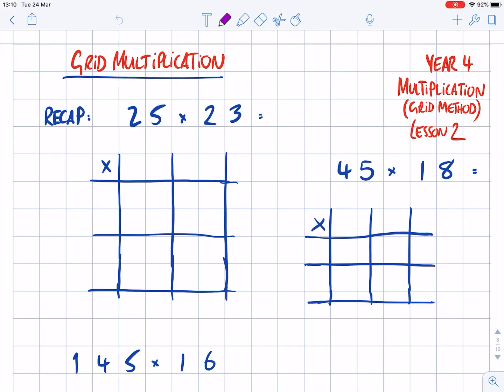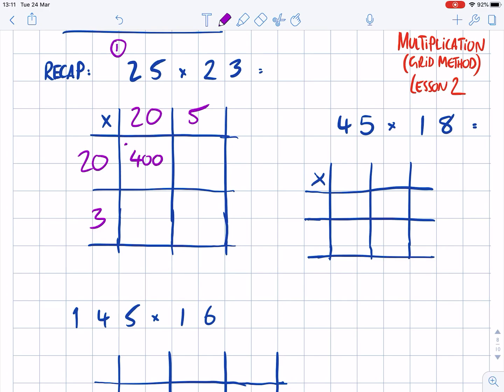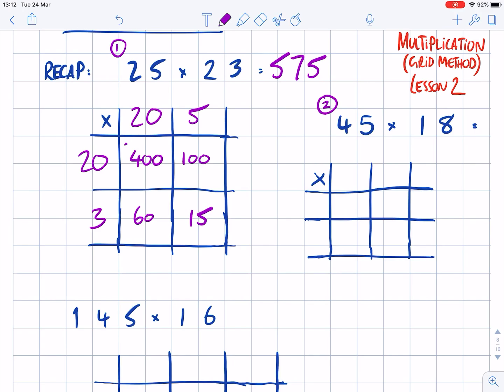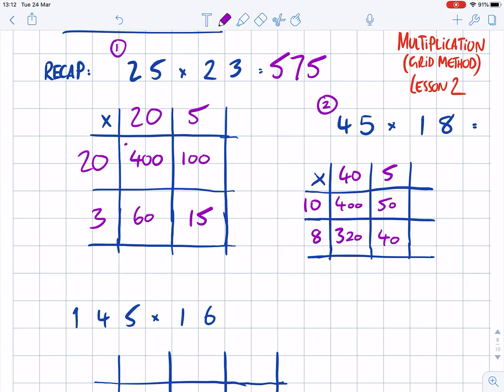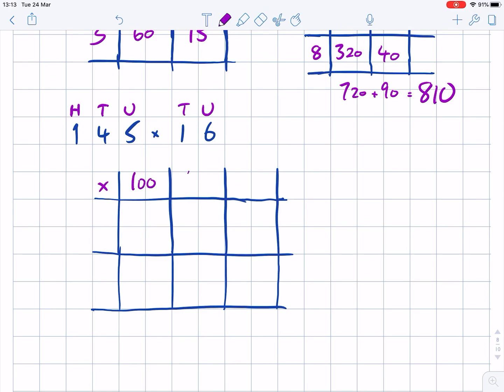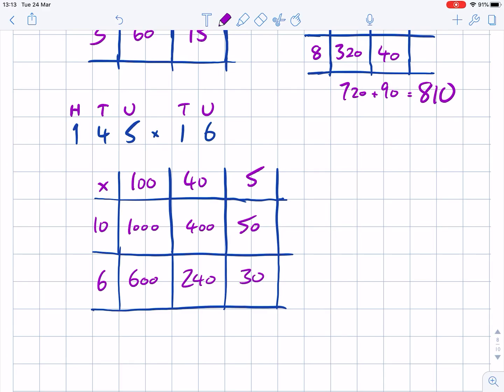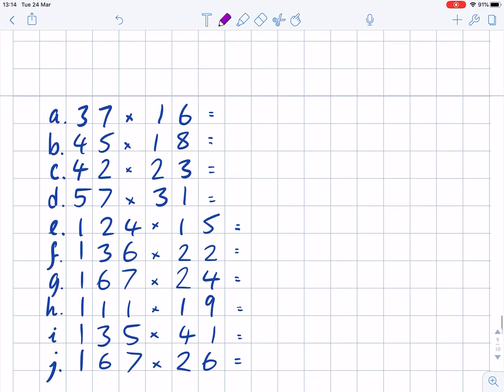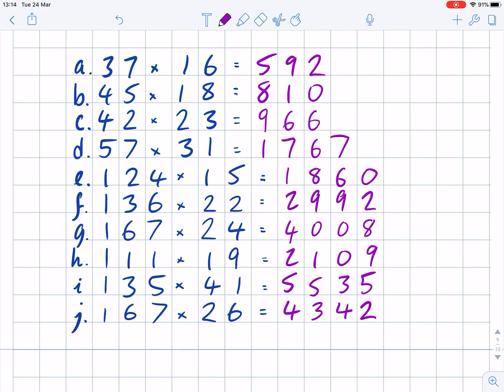YEAR 4: LESSON 2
YEAR 4: LESSON 2 (Grid HTUxTU)